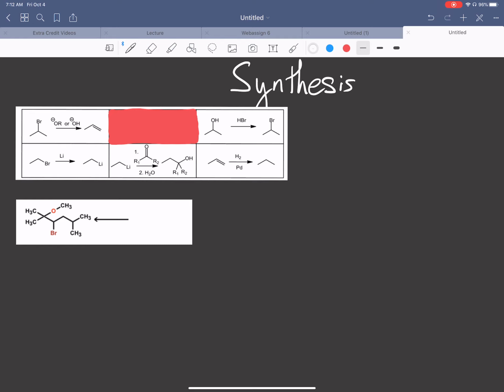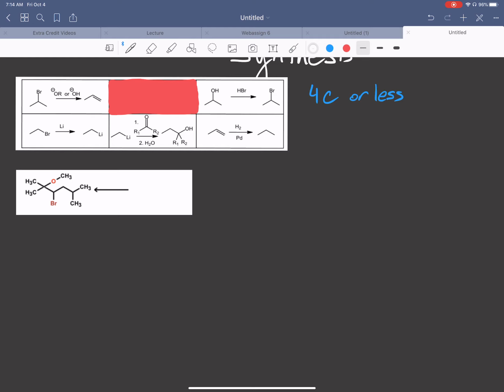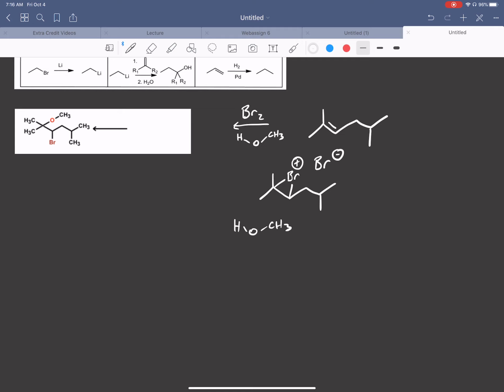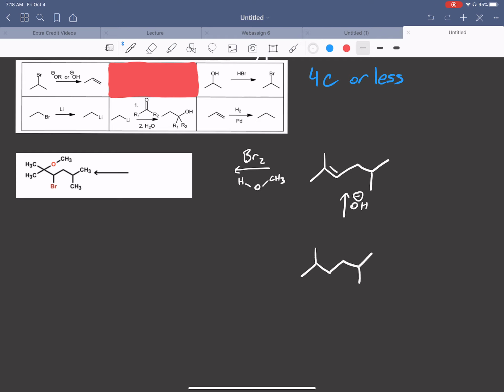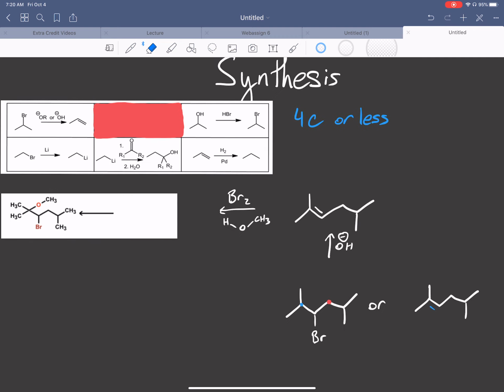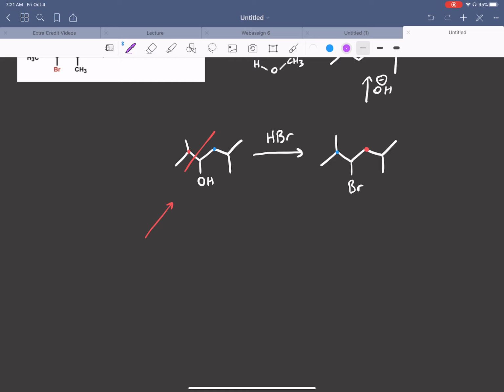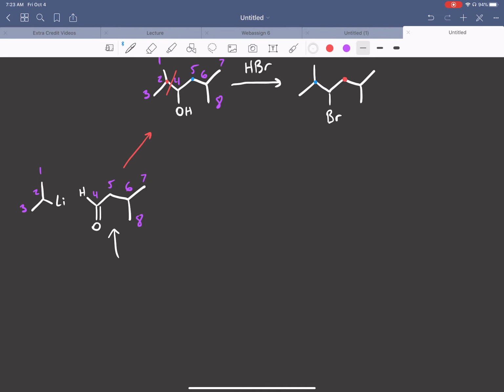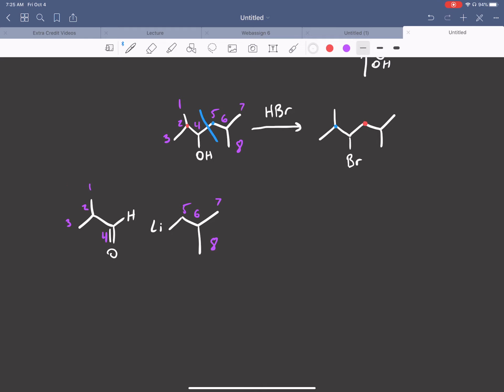Synthesis 4: Beyond the Toolbox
Not all synthesis will be solvable using only the toolbox. It’s all fun and games until it’s not in the toolbox